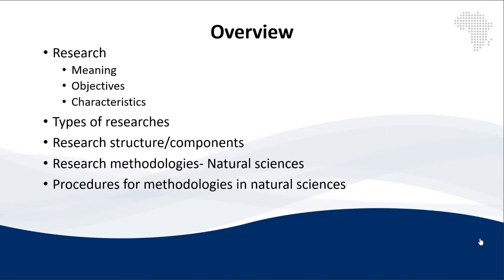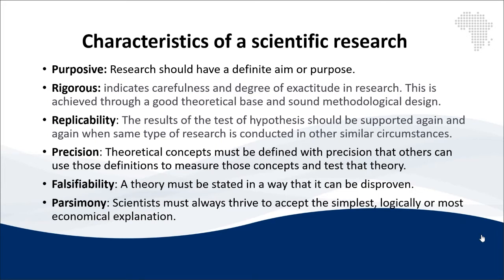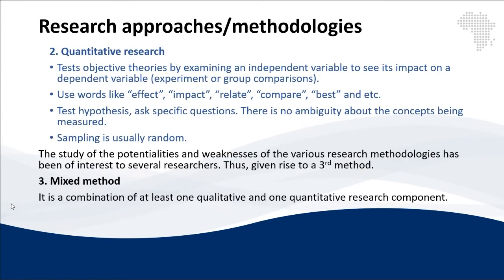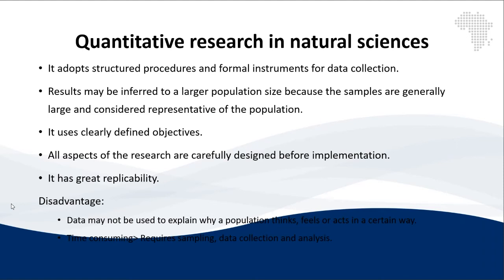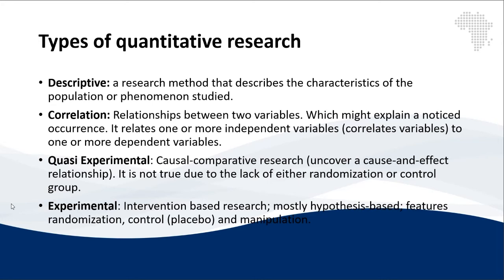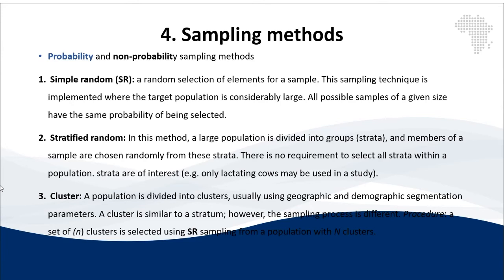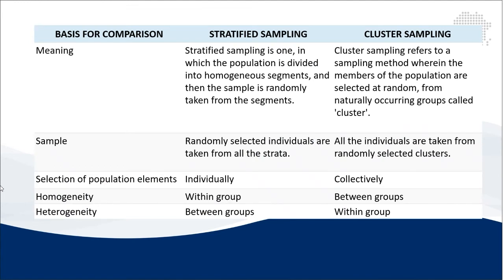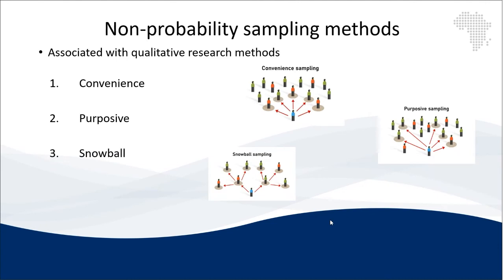M&D Workshop - Research Methodologies Methods in Natural Sciences - Dr Ginindza